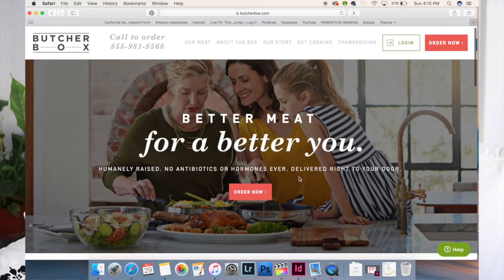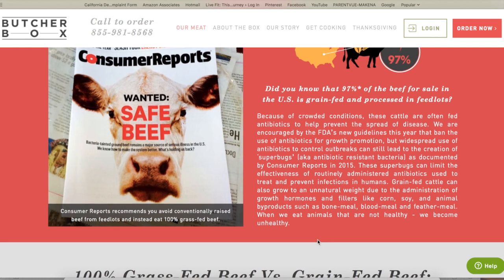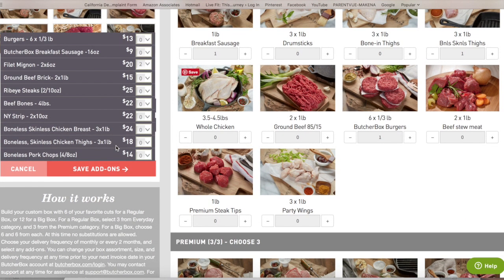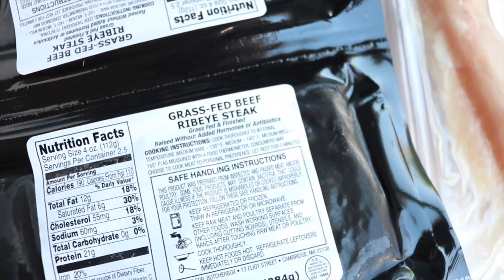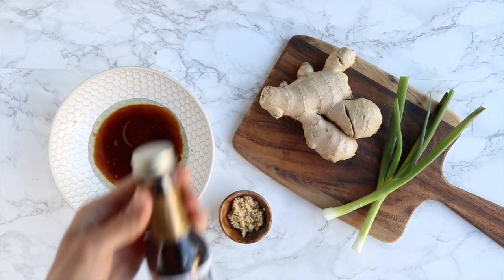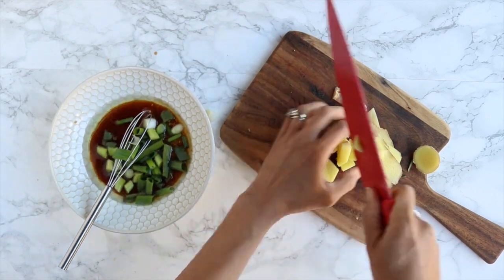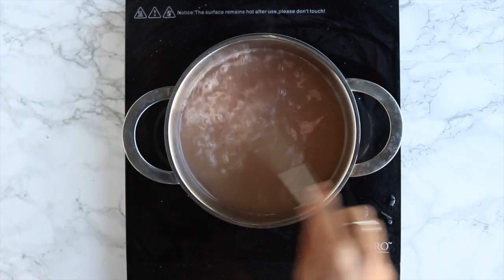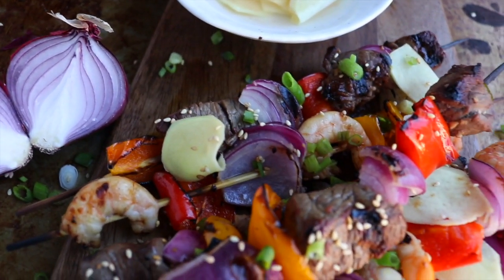Sesame Ginger Steak Kabobs // Butcher Box Review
• Living Fit with Corina Body, Mind, & Soul  •

** Certified Nutritionist | Keto Coach | Menu Planner | Macro Consults | Training Programs | Recipe Developer | Chronic Illness Sufferer **

In this video I'm sharing a paleo, low carb/keto recipe for Sesame Ginger Steak & Shrimp Kabobs.  I'm also throwing in a bonus recipe for my pickled ginger that I've been obsessed with!  And since I'm brand new to "Butcher Box" I figured I would go ahead and throw in my review as well!  First time and have to say that I'm officially sold!

One of the downsides to living in a rural part of San Diego is not having easy access to locally grown, humanely treated, organic, grass fed, and grass finished proteins.  The majority of meats you find on the standard market today is nearly all GRAIN fed (corn & soy) and for someone like myself with an extreme intolerance to soy, I'm at a point where I really need to be even more mindful of everything I am putting in my body!  Using Butcher Box will now allow me to have access to a wide variety of HIGH QUALITY meats including beef, pork, and chicken where I no longer have to worry how it's sourced, raised, and fed!

(current special for $11 off and 2 filet mignons expires on 10-31-17)

The book that changed my life "Wahl's Protocol" (level 3/keto)
Coconut Aminos
Chili Paste